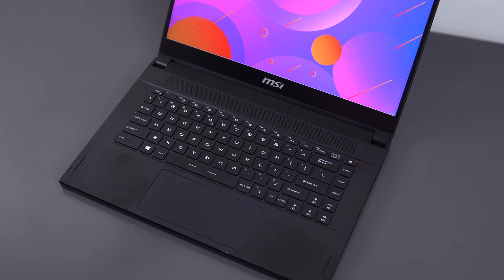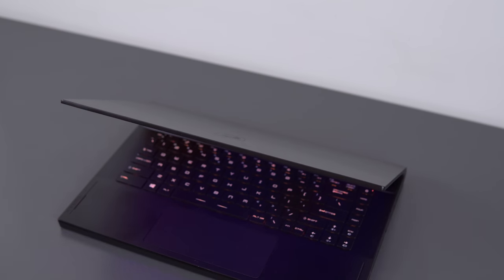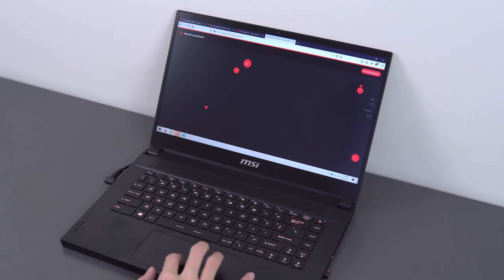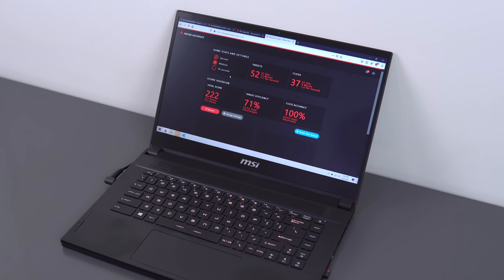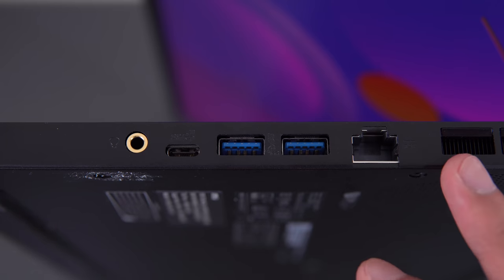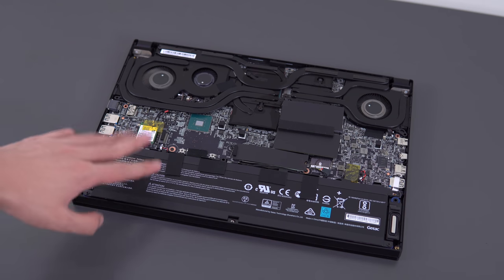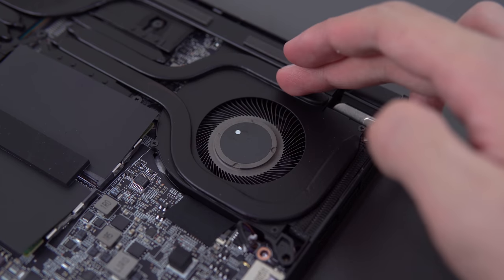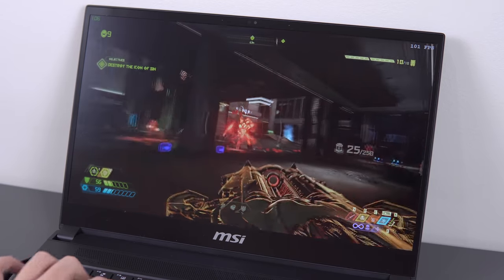MSI GS66 Review - The Best 15" Gaming Laptop!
Infinity Labs review of the 2020 MSI GS66 — my personal favorite 15" gaming laptop so far.